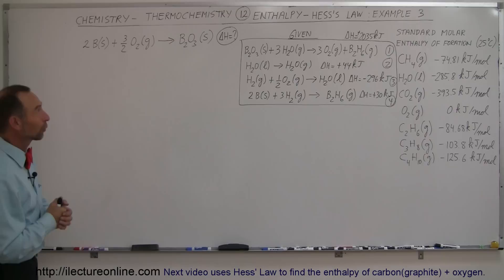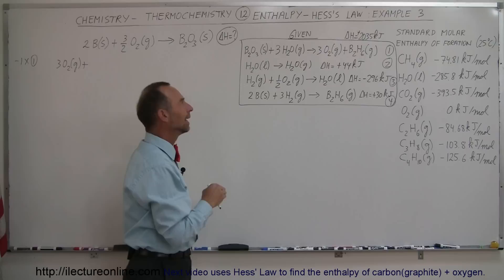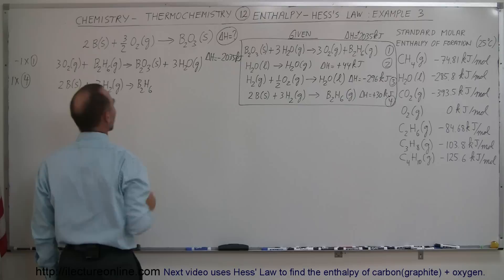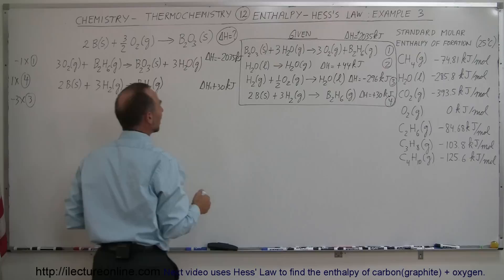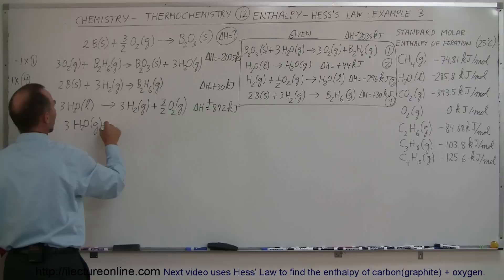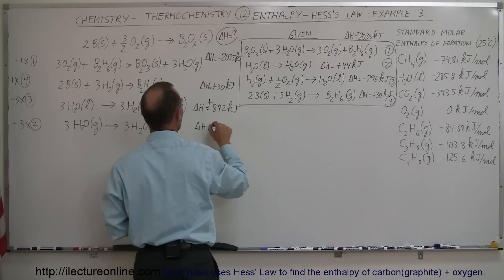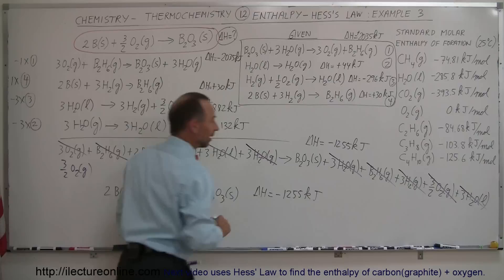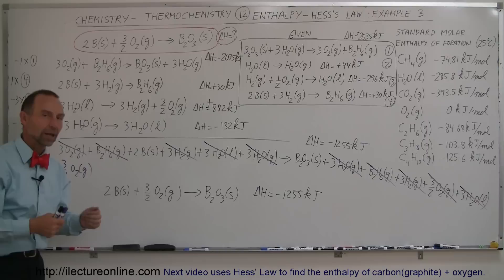Chemistry - Thermochemistry (12 of 37) Enthalpy: Hess' Law: Example 3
In this video I will show you how to use Hess' Law to find the enthalpy of boron + oxygen reaction.